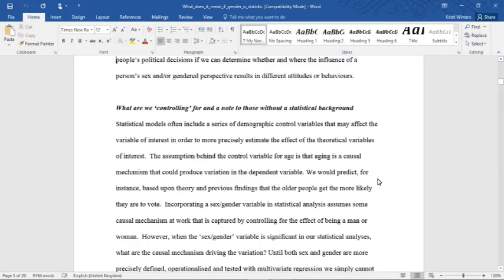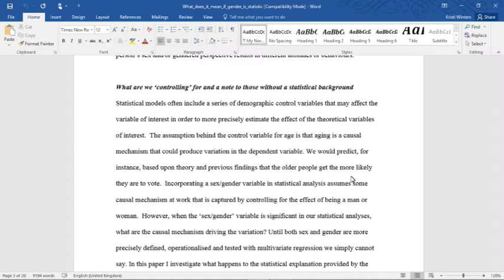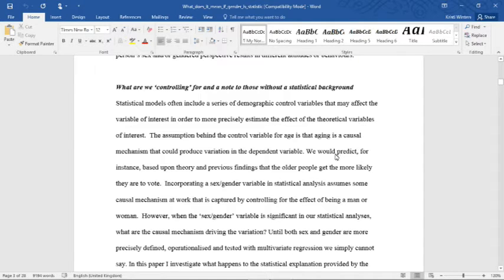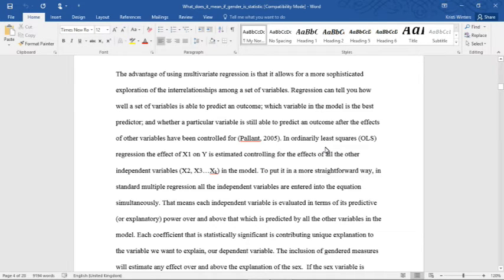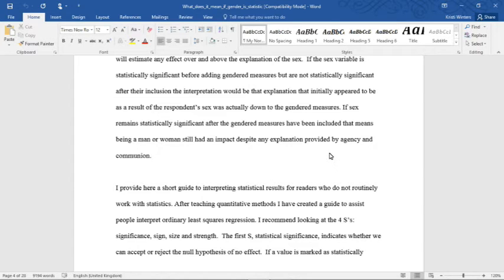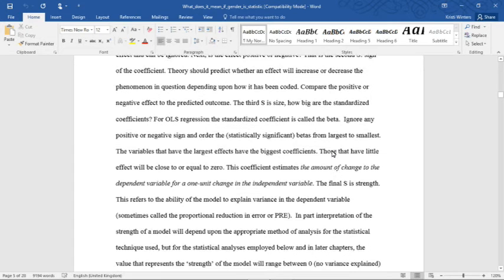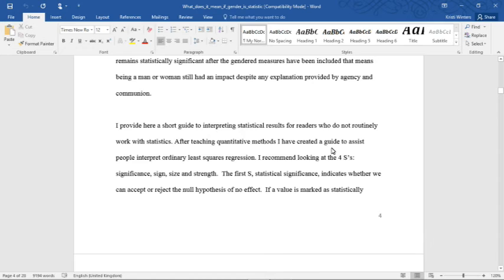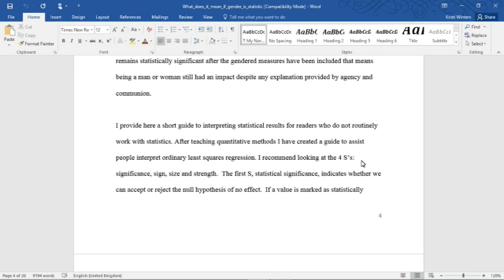Feminist research: Stats for people who don't do stats (take 2)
Hello there! For those following along in my series on my doctoral thesis findings, here is some information on how to interpret statistics. I recommend thinking of them as the four S's: significance, sign, size and strength. No long equations to deal with, just the logic underlying the equations to help the statistically terrified gain confidence in interpreting the coefficients and results that form the basis of chapters 3, 4, 5 and 6 of my thesis. (2nd try, in the first video I forgot to whack up the db before processing.)